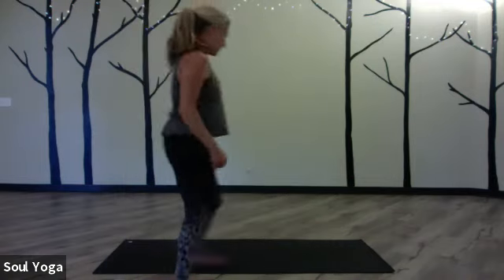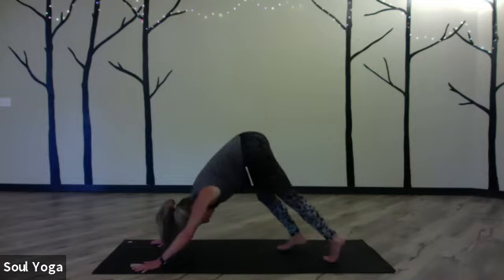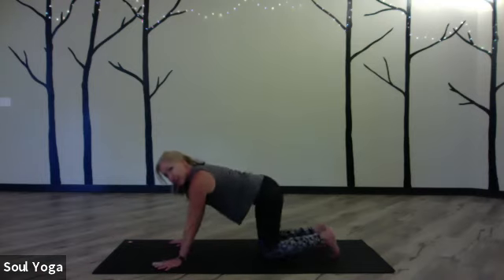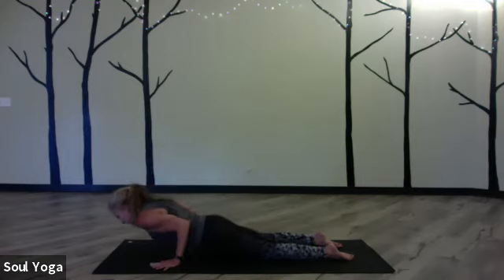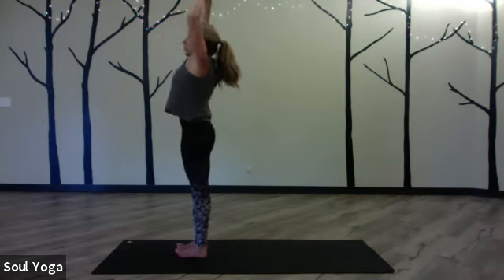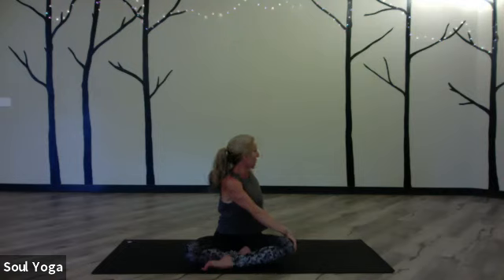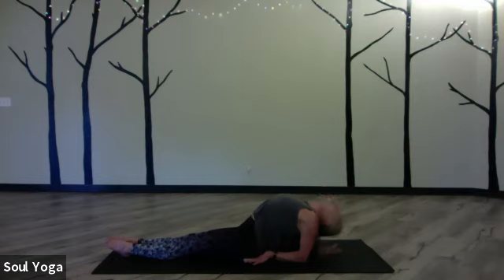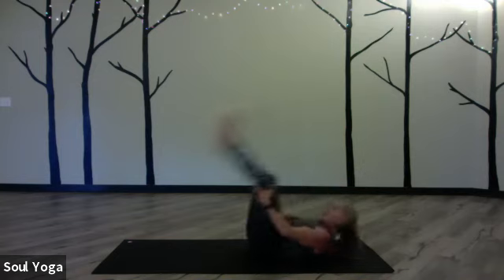mindfulmovement session2 withlisa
20 minutes of mindful movement for kids and Tweens.